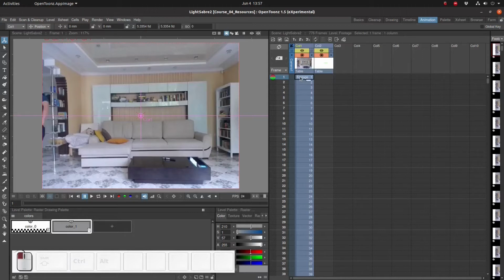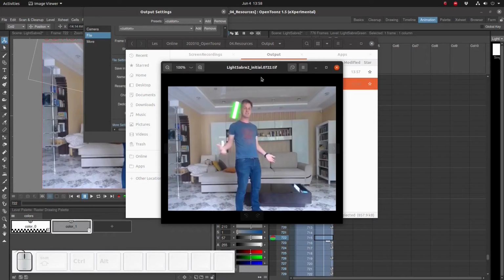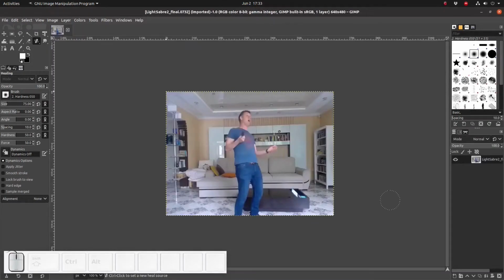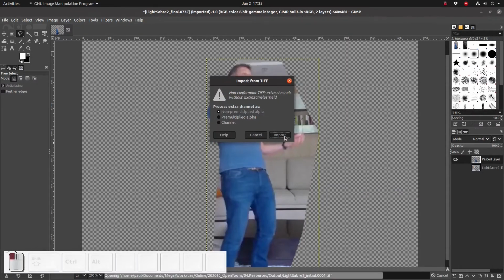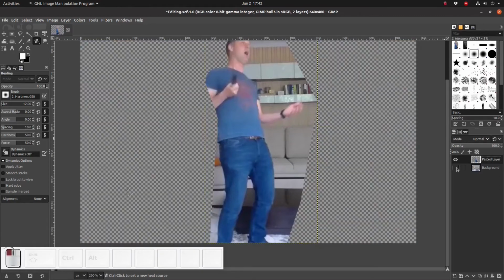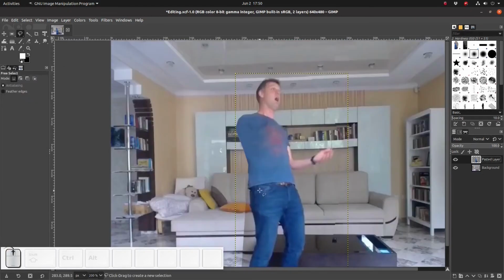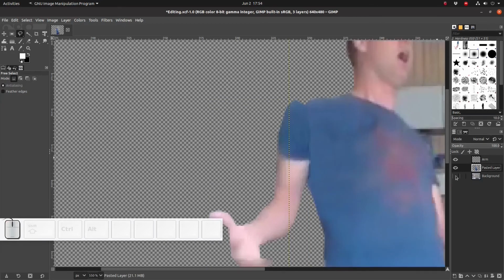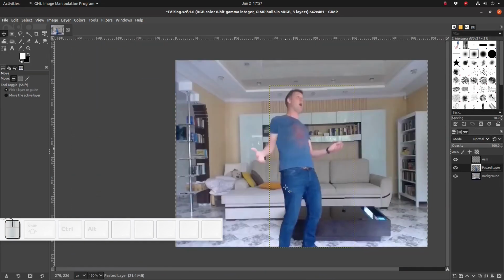Using GIMP to 'cut off' my arm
In this video we do some simple photo editing to cut off my arm, which we will use later in our lightsaber animation.

This video is part of a course. You can find the full course on Udemy.